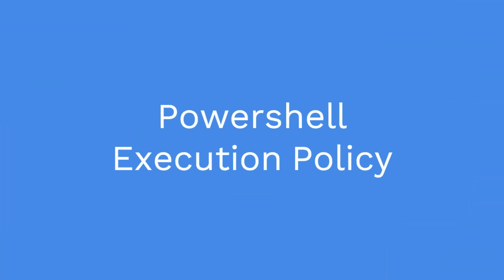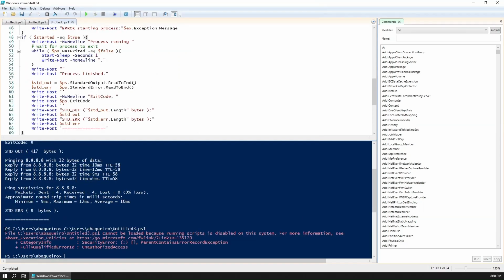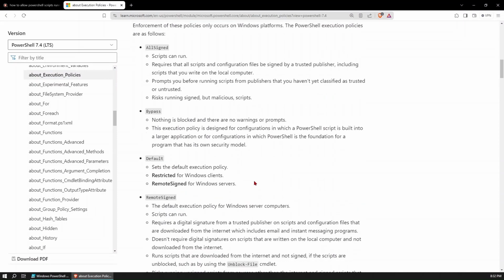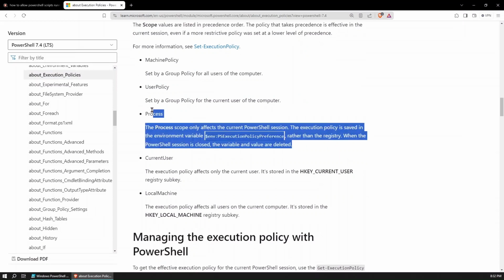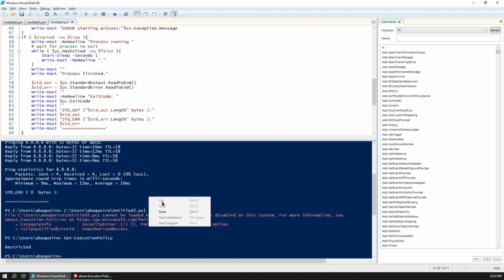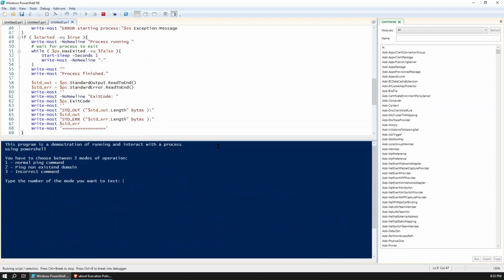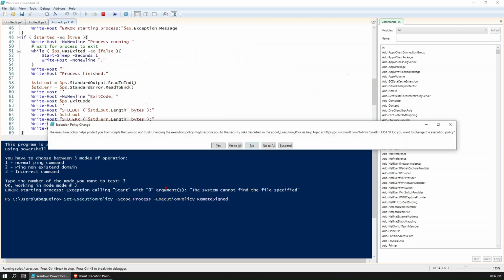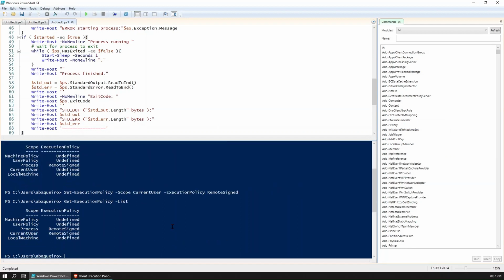InComp 2024-05-04 Powershell error running scripts and ExecutionPolicy explained.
How to solve ExecutionPolicy error when running a powershell script. This is a common issue when start writing powershell scripts or when running others from Visual Studio Code.

If you want a copy of the code used in the video, you can go

If you want a good explanation about ExecutionPolicy and why they are this way try:
2. Security tips for powershell